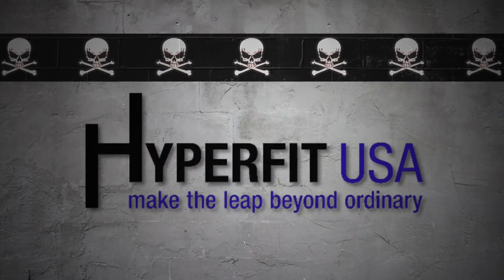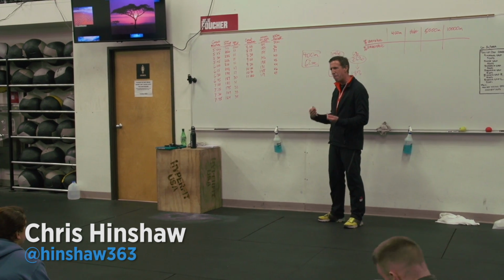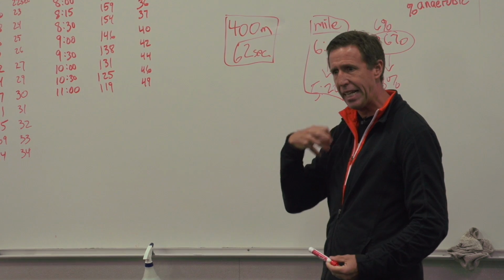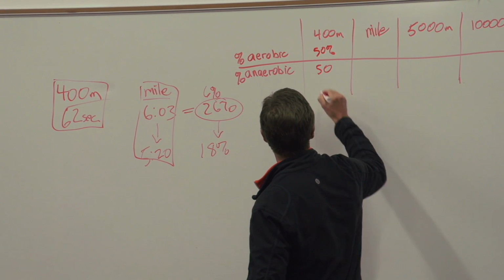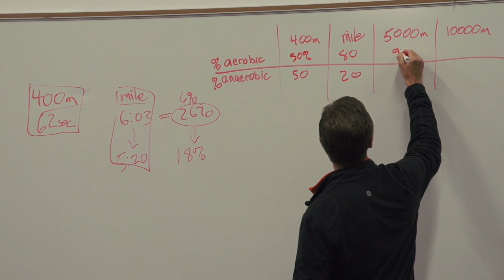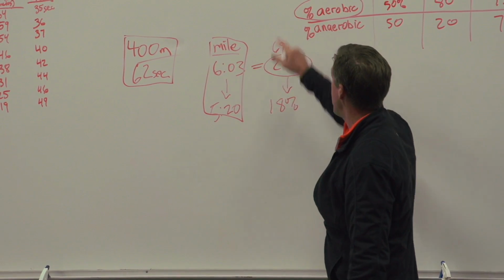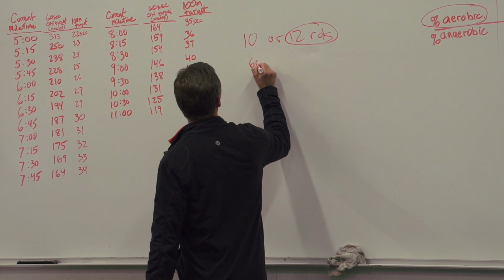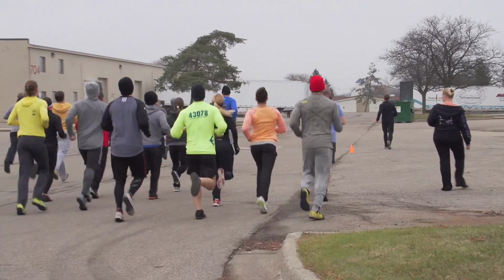HyperFit USA Training Camp: Running Chris Hinshaw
HyperFit USA home of CrossFit Ann Arbor